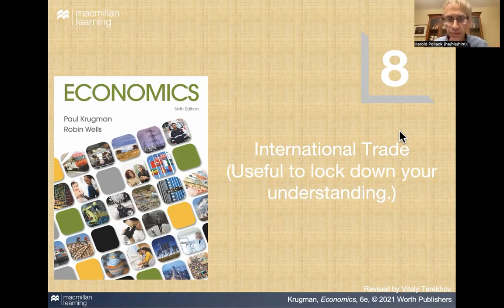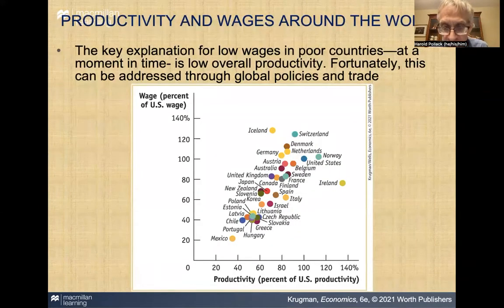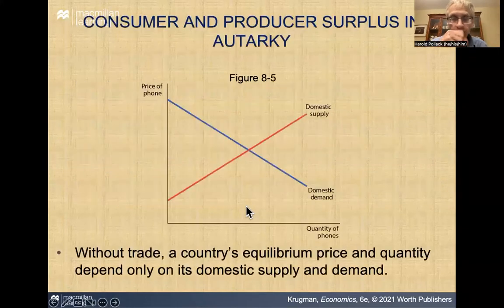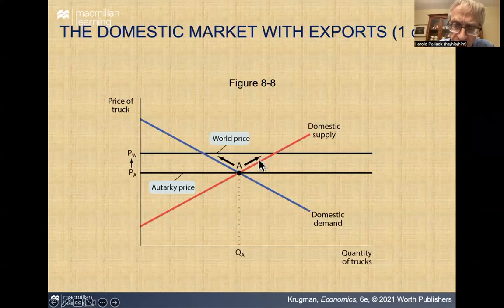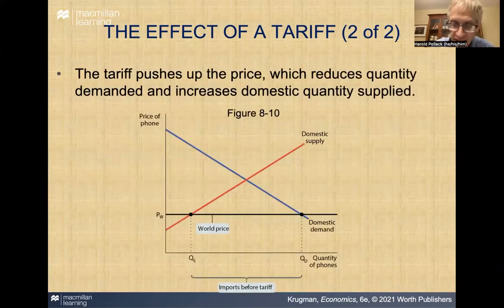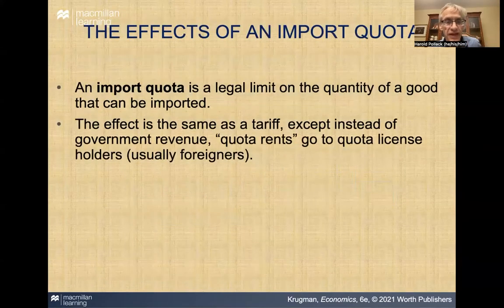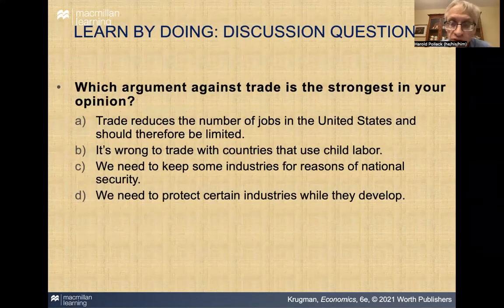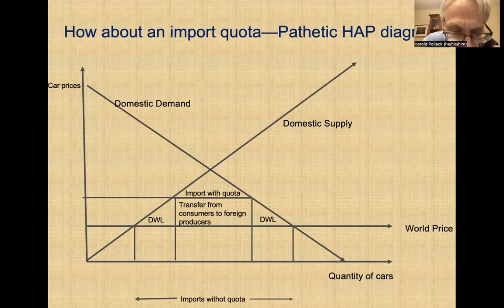HAP's mediocre Lecture 4 & Chap 8 global trade video on comparative advantage, tariffs & quotas.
Note at the very end, I added a diagram on import quotas